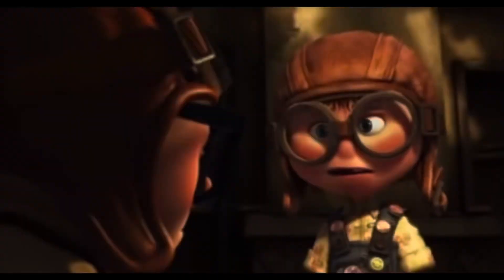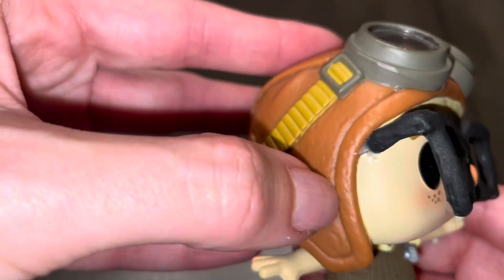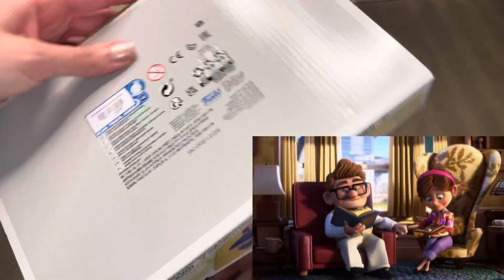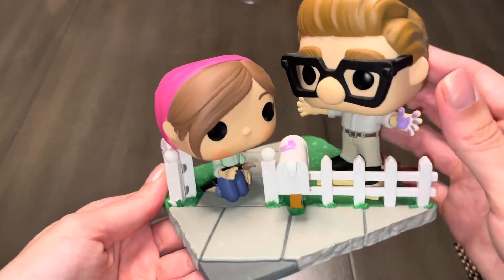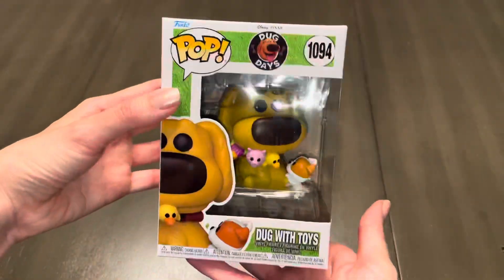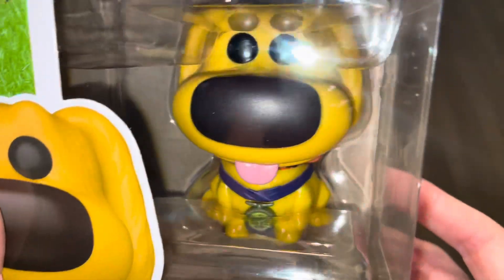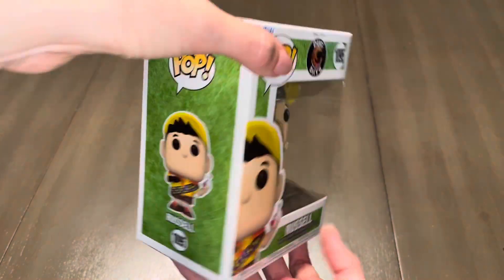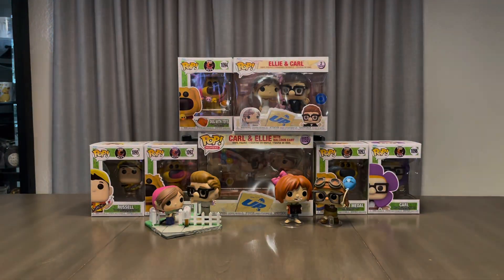(2022 Footage) Disney Pixar Up Funko Collection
Recorded last year 🫣 got lost in my archives lol.
Sharing my personal Disney Up Funko collection! 🤗

Fabri-Tac Permanent Adhesive:

White leather paint:

Black leather paint: